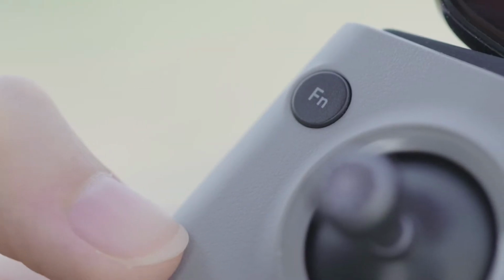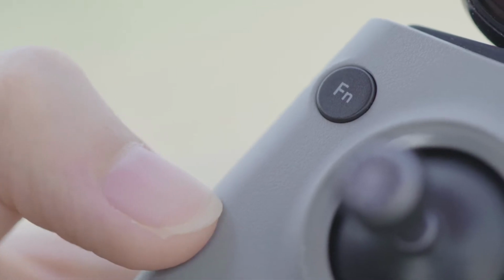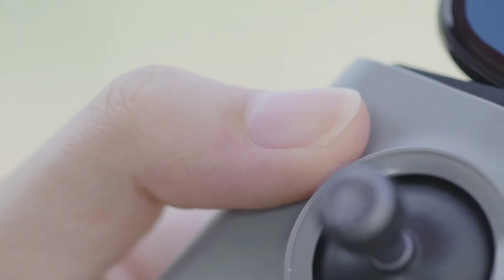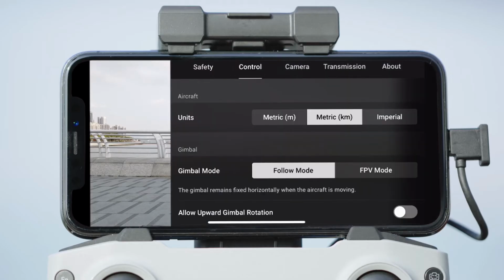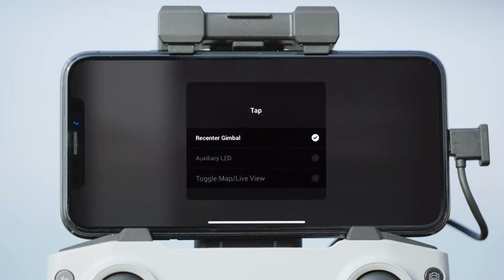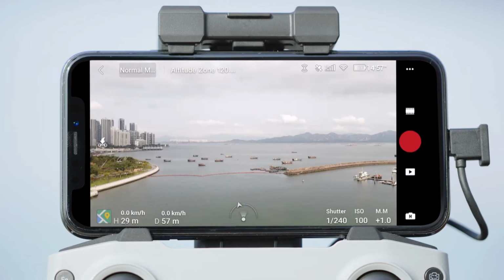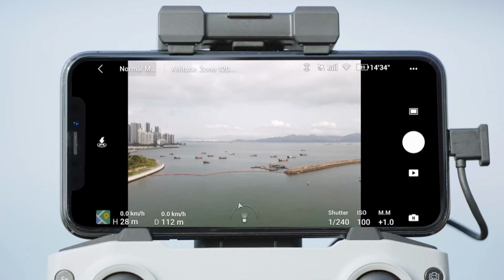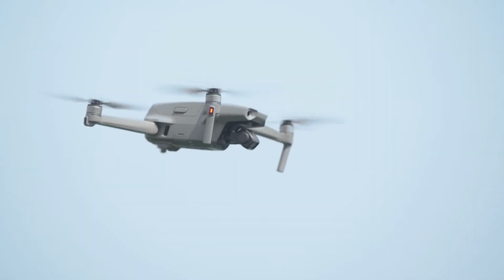DJI Mavic Air 2 || Remote Controller || Tutorials # 3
DJI Mavic Air 2 Fly More Combo - Drone Quadcopter UAV with 48MP Camera 4K Video 8K Hyperlapse 1/2" CMOS Sensor 3-Axis Gimbal 34min Flight Time ActiveTrack 3.0 Ocusync 2.0,

DJI Mavic Air 2

Mavic Air 2 takes power and portability to the next level, offering advanced features in a compact form factor. Intelligent shooting functions and excellent image quality put aerial masterpieces within reach. Safer, smarter flight enables you to up your game while fully enjoying the creative process.